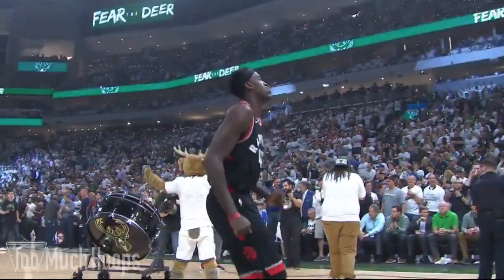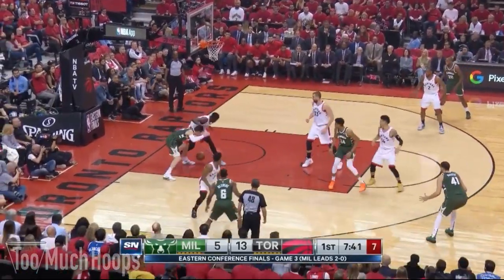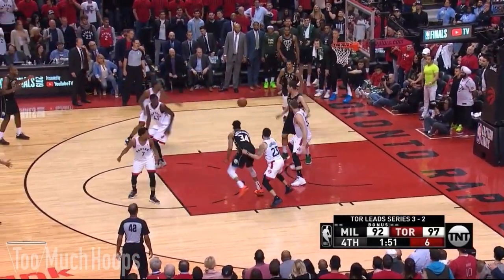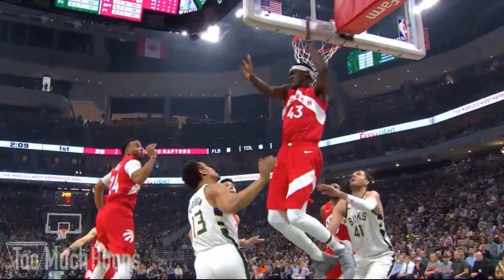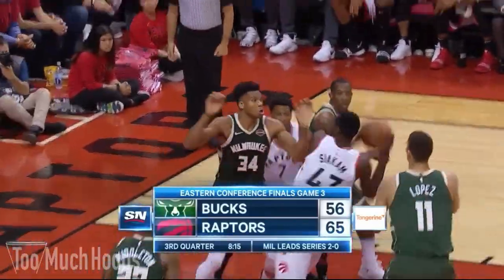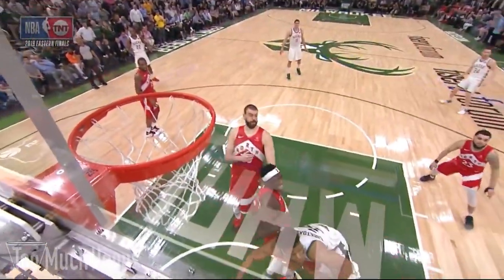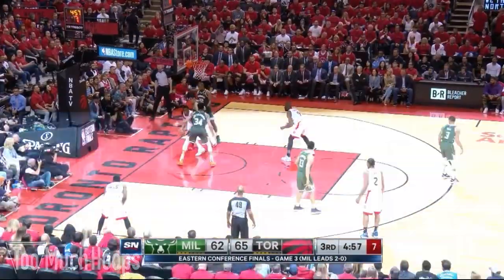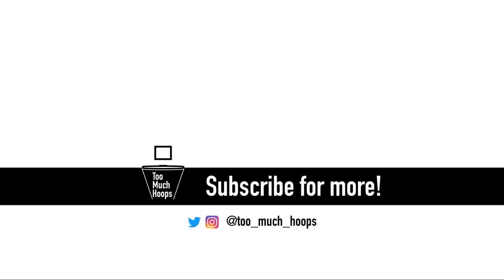Pascal Siakam FULL SERIES Highlights from Eastern Conference Finals Highlights - Spicy P!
Pascal was great in this series, and found ways to be effective even as he struggled offensively against the Bucks' length. He had superb rim protection and moved his feet really well on defense to keep guards in front of him.